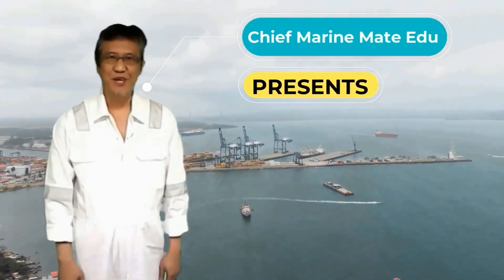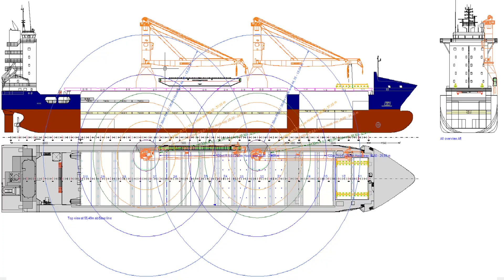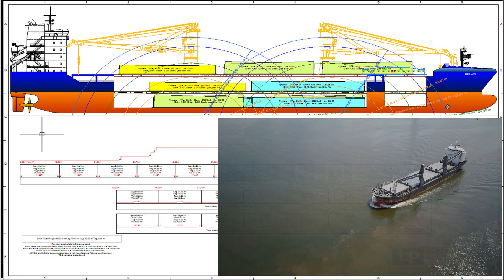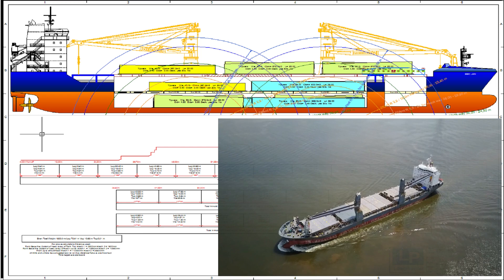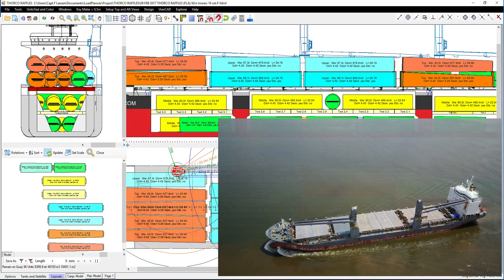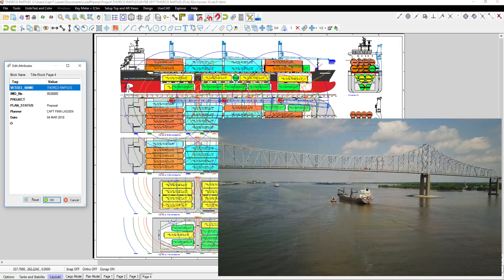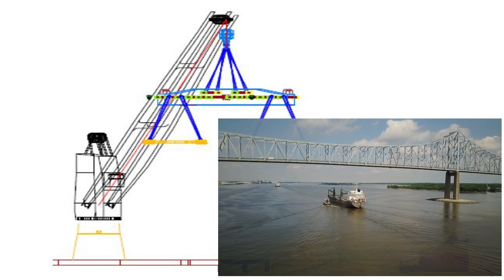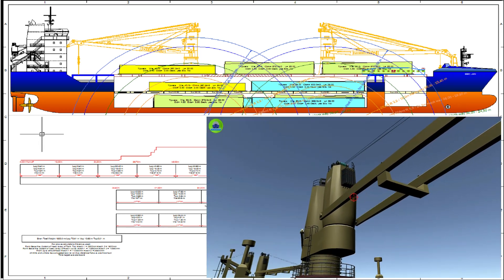Multi-Purpose Heavy Lift and General Cargo - Introduction to upcoming lectures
This segment is an introduction to upcoming topics intended or specifically focused on Multi-Purpose Heavy Lift Vessel and General Cargo Ship.

Should you wish to acquire such simulator, visit their site and checkout their products.